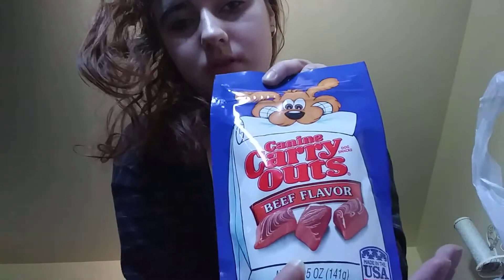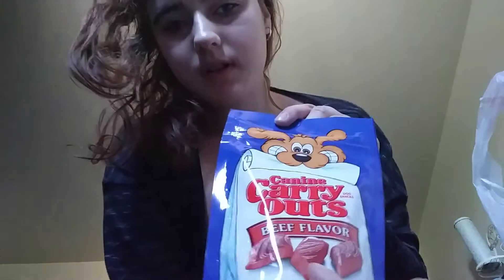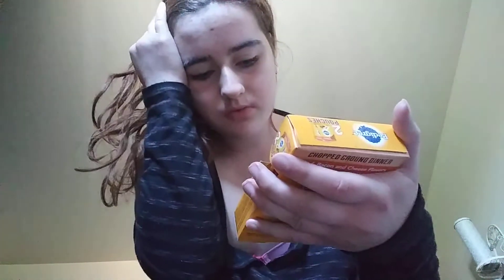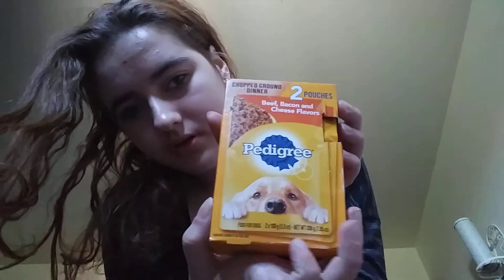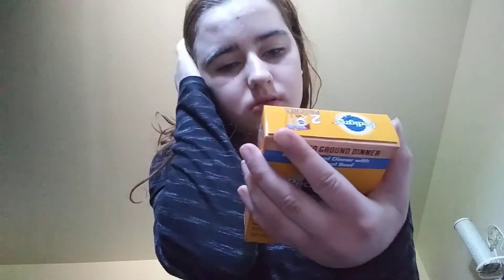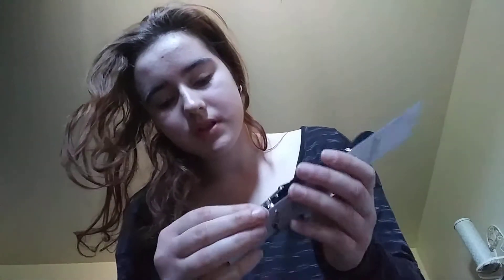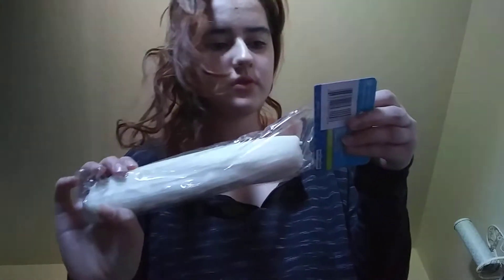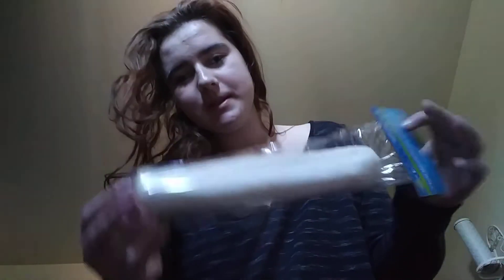A dog haul from the Dollar 🐕 🌳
I might do a 24 suber giveaway and i announce the winner just let me know if you are a female or a male.

My goal is to get 24 or more subscribers Please help me acomplish my goal please and thank so much.

My Twitter is @catelinmaster

My schedule is.

I might. Post some videos on some days i said no videos.

I was bullied alot when I was in school.

I don't tolerate bullies i am against bullies.
I don't like haters.

I don't let bullies or hater drag me down.

I have 1 dog 🐕
I have 2 hamsters 🐭🐭
I get along with others.
I am kind youg lady 🚺
I love fashion. Like dresses and hats and skirts and more.
I love animal's.💗🐶🐺🐱🐭🐹🐸🐦🐤🐼
I like to bake.🍪 🎂
I Love to shopping.

If you someone to talk to i am here.

Love,Catelin